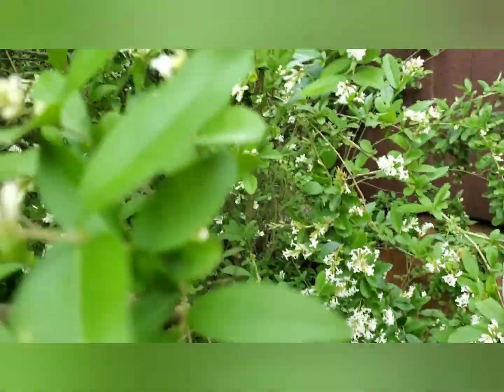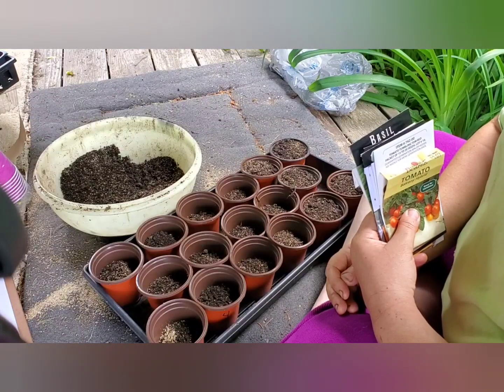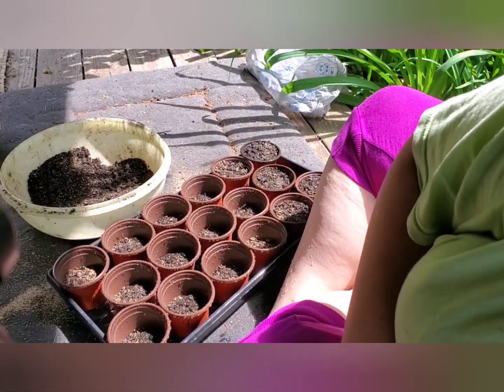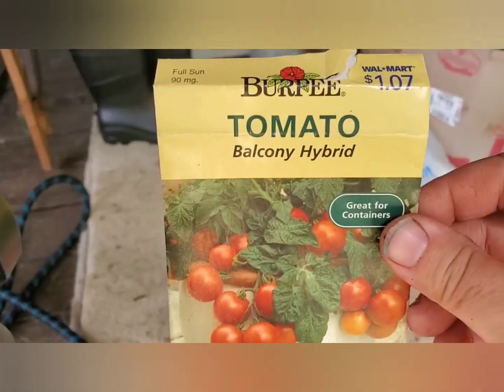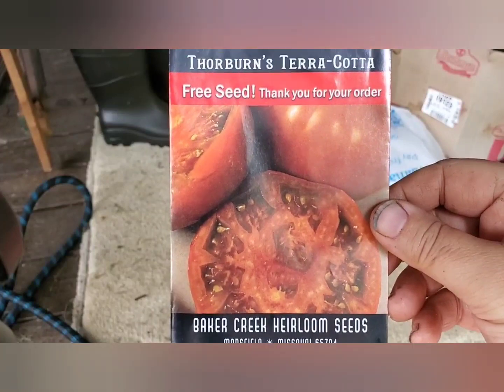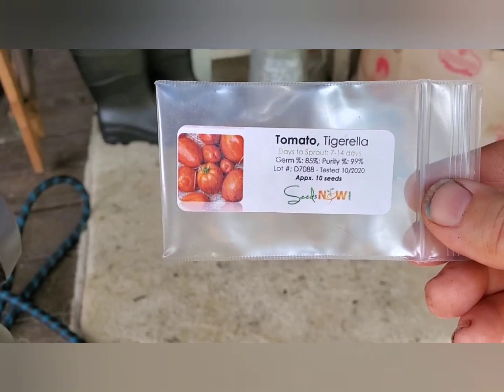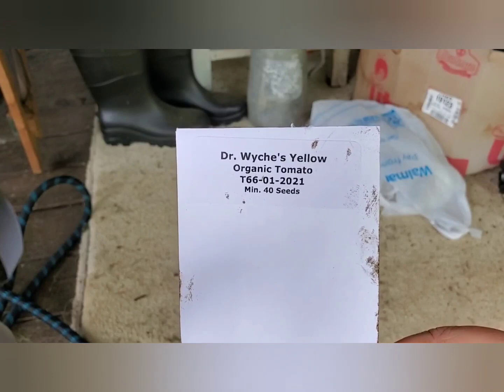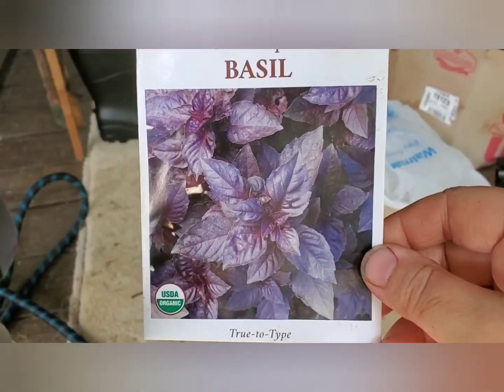Succession Sowing Tomatoes @MIgardener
MIgardener shared a vlog this week about what can be growing in June that we don't always think of.

He inspired me to go ahead now and begin sowing a new round of tomatoes to be planted out mid-summer to replace early and mid-season determinates and dwarf varieties.